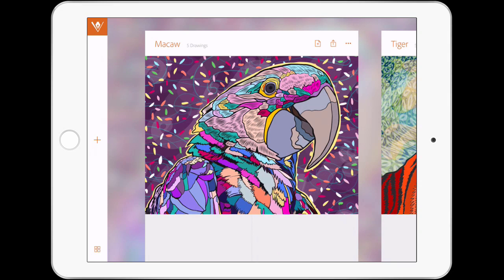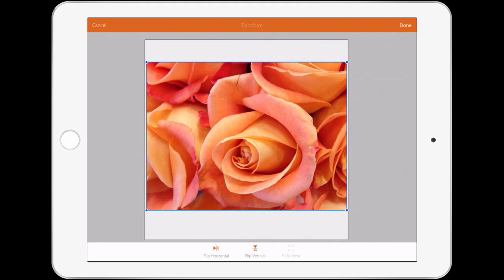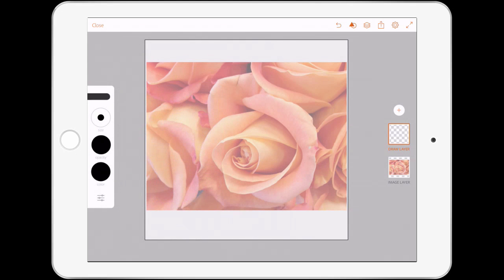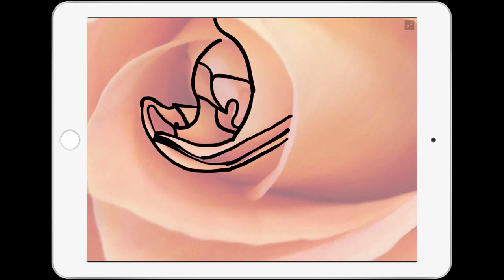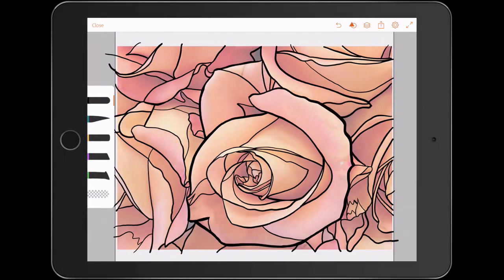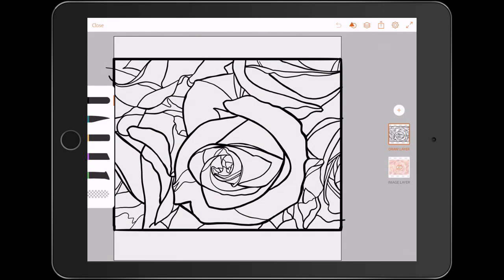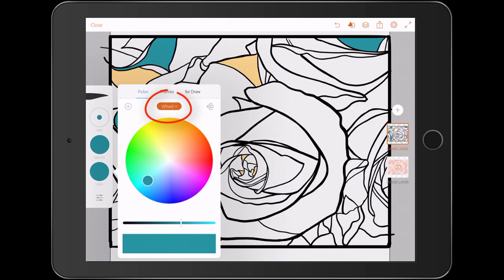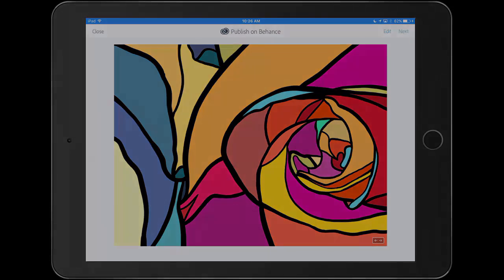Adobe Draw Tutorial - Rose Illustration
This is a complete start to finish tutorial using the Adobe Draw mobile app to create a coloring book style illustration of a rose bud.